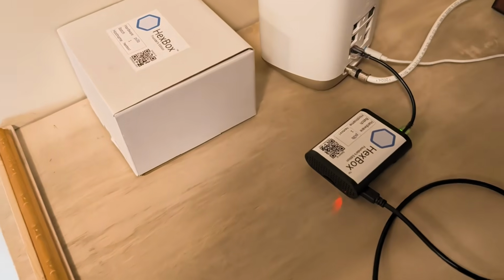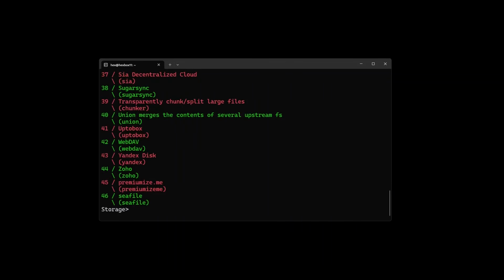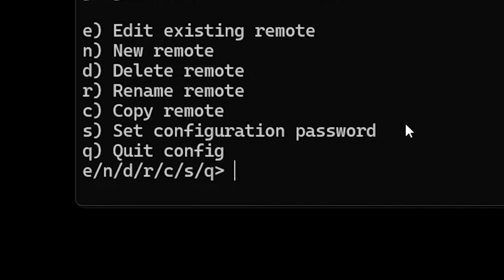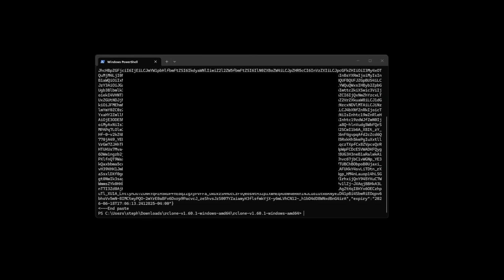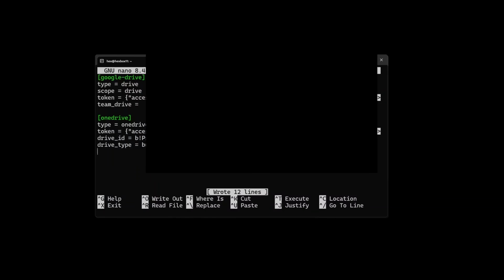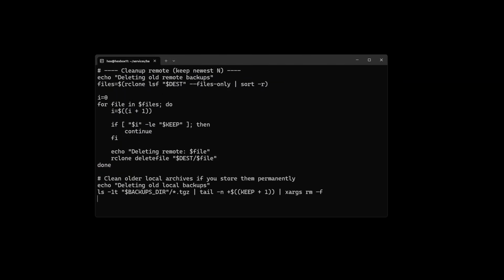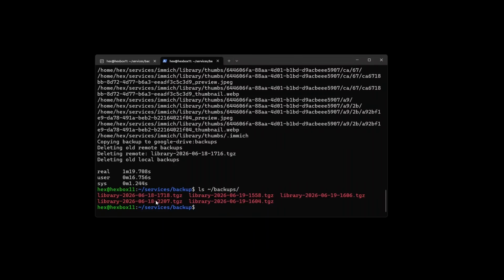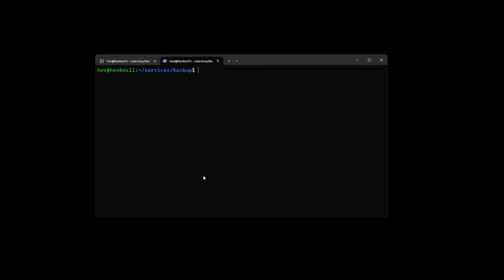How to Automate Backups to Google Drive Using Rclone (Linux + Cron Tutorial)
Let's Take Back Tech! Welcome back to my journey building HexBox.

I'm looking for early adopters!

00:00 Intro
00:32 Install Rclone (Linux, Windows & macOS)
01:44 Configure Google Drive
03:47 Configure OneDrive
06:10 Create a Tar Backup (.tar.gz)
06:59 Create an Automated Backup Script
07:40 Test Backup Rotation
08:43 Schedule Automatic Backups with Cron
09:06 Verify the Cron Job
09:54 Outro